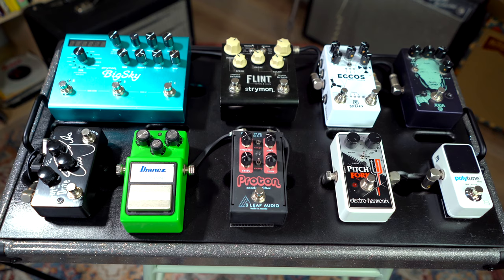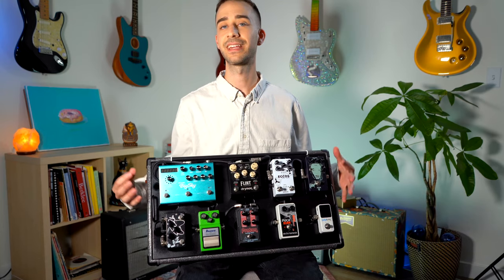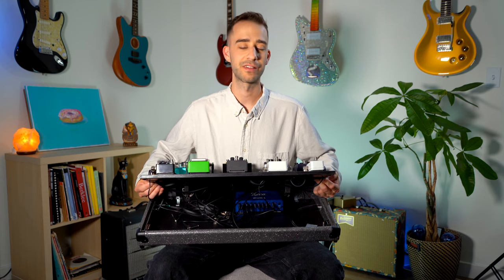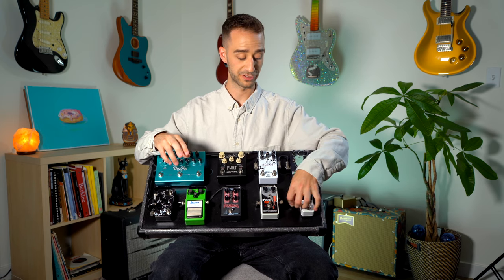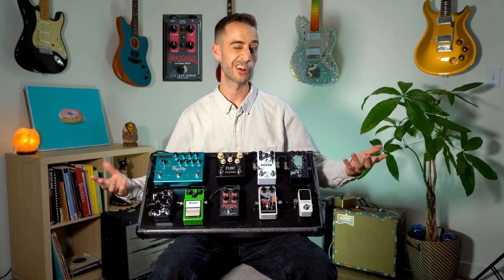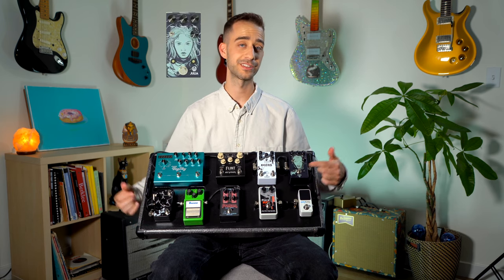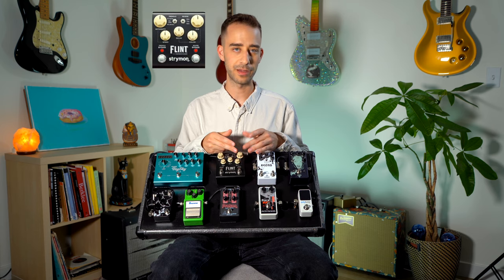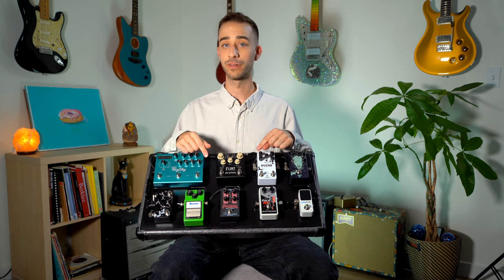Rig Rundown - Pedalboard Setup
Want to learn guitar from me?

You'll get access to all of my guitar lessons, masterclasses, tabs, career development courses, ebooks, members only community, live QnA’s, and the ability to send me one video per month for personalized feedback on your playing, songwriting, and productions is all included in the subscription. There are also private lessons and career consultation packages if you'd rather learn 1 on 1.

I'm so excited to share this handmade, fully customized pedalboard with you! My man Zack over at Blind Bird Pedalboards helped me make this dream into reality. What an absolute masterful woodworker! Check out the crazy attention to detail and hidden features in this board. all the way down to the candy sprinkles ;) Interested in creating your own custom board? Hit up Zack and tell him I sent you!

Special thanks to Walrus Audio, Keeley, Strymon, Bullet Cable for helping me deck out this pedalboard.

In this video:
Video/lighting gear
Neewer Light Kit